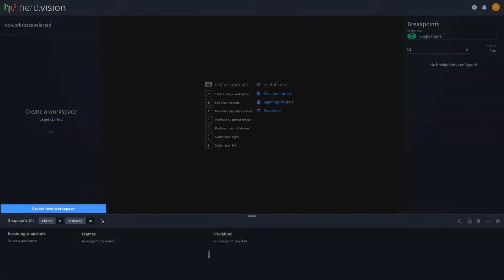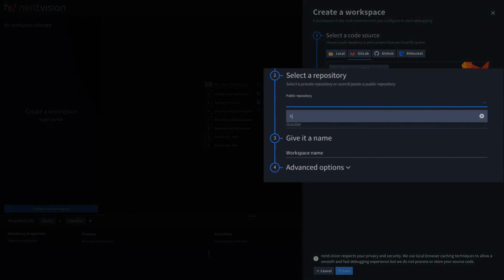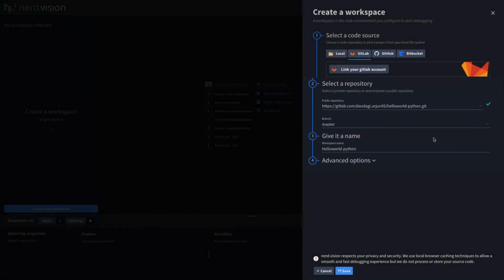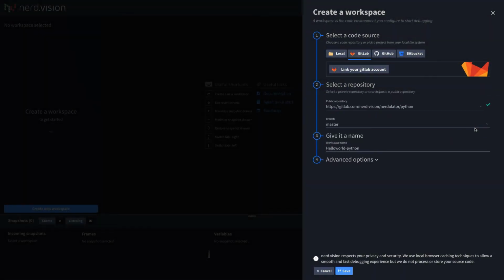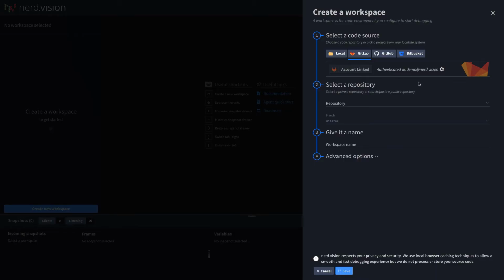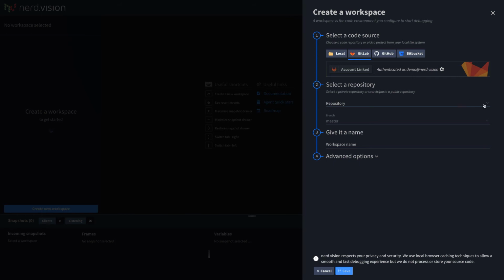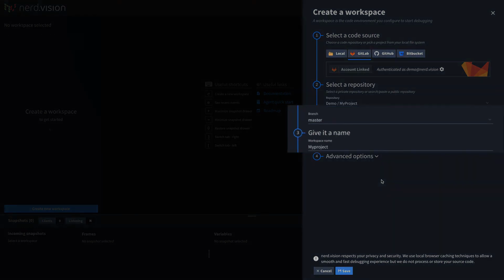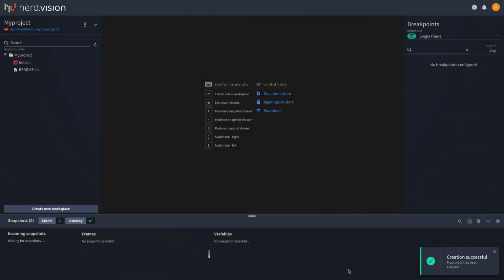Creating a workspace on nerd.vision with Gitlab